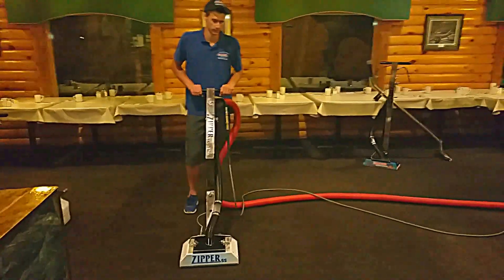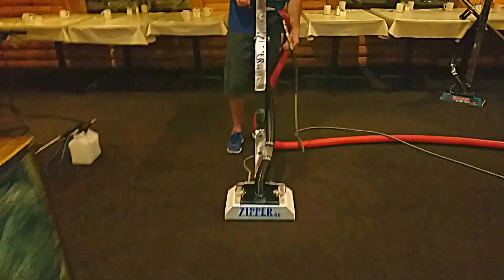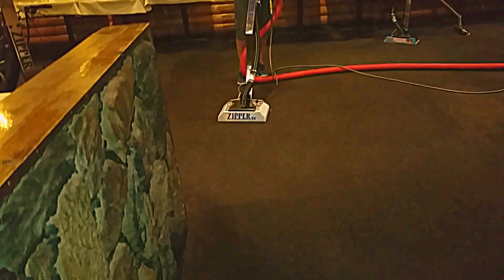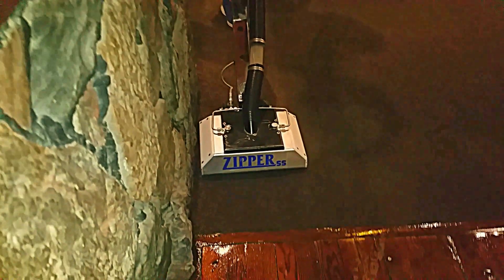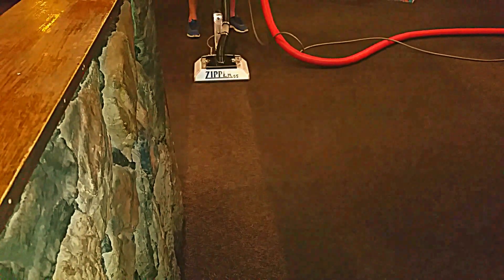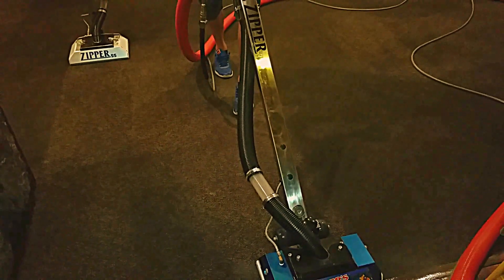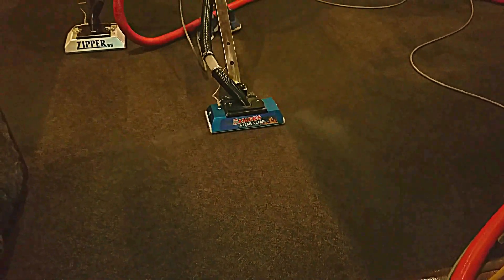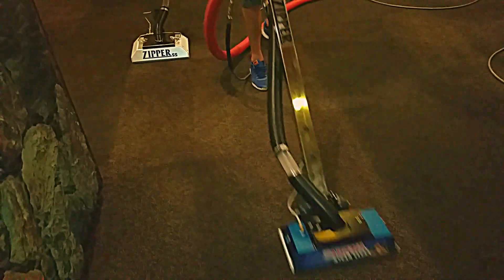Zipper SS Super Spinner and 15 Inch Zipper Side by Side on Greasy commercial job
Zipper SS Super Spinner and 15 Inch Zipper Side by Side on Greasy commercial job. Side by side comparison and both units clean very well.